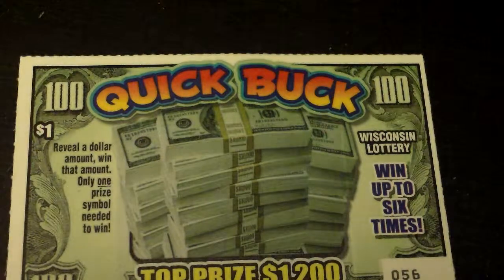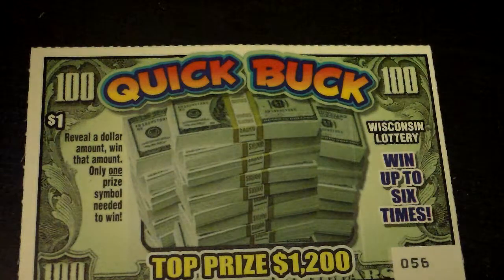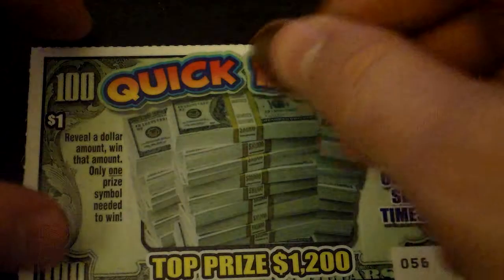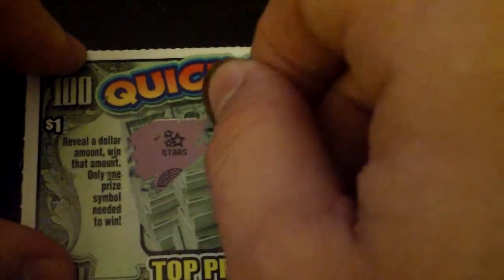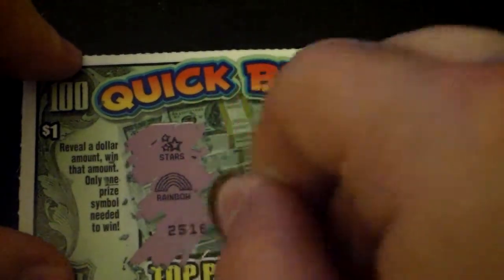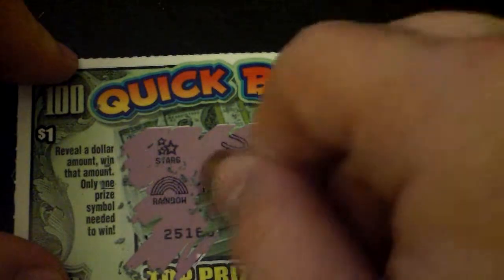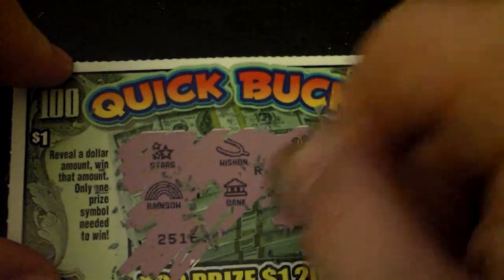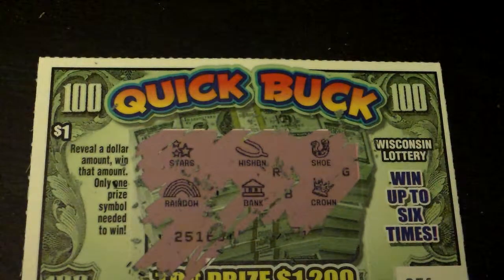Quick Buck Scratch off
Lottery Scratch off ticket